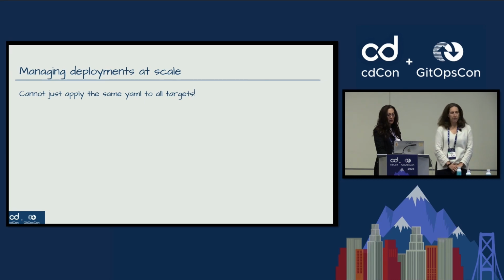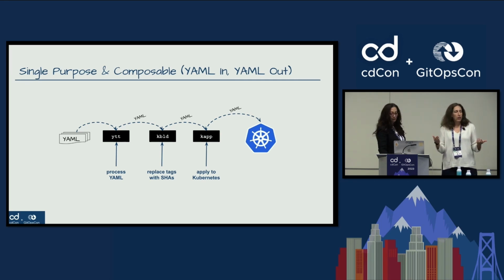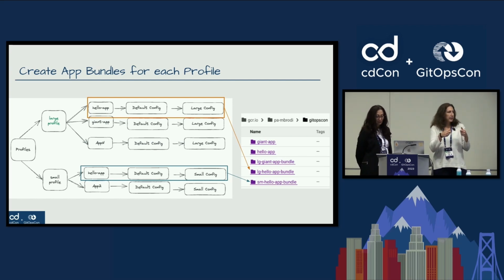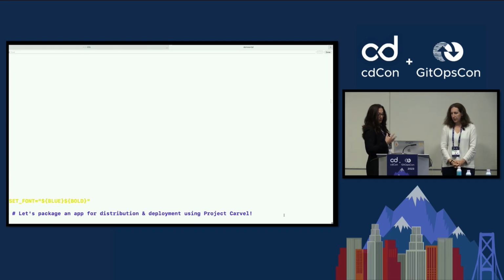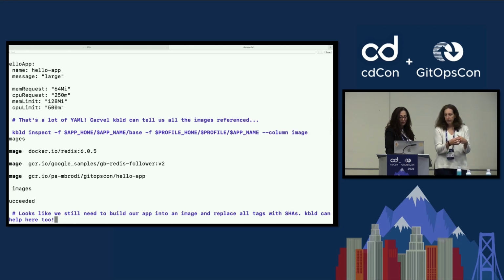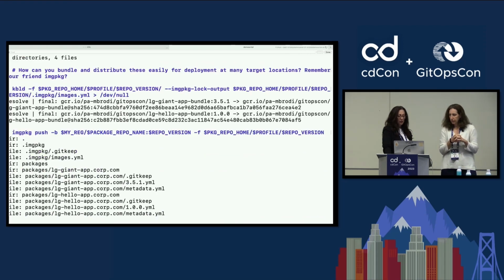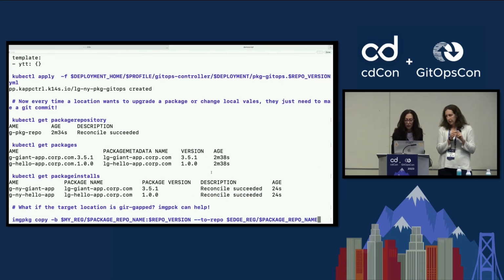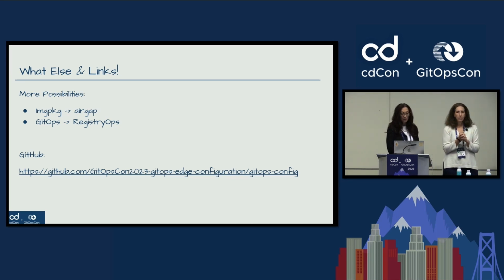Application Configuration Management at the Edge: Taming Thousands...- Cora Iberkleid & Maria Brodi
Application Configuration Management at the Edge: Taming Thousands of Deployment Targets - Cora Iberkleid & Maria Gabriella Brodi, VMware

Configuration management for microservice applications is challenging enough when you’re deploying to just a few production environments. Imagine deploying different combinations of these microservices to hundreds or thousands of remote production environments—edge locations with glitchy networking, limited resources, and particular configuration needs. The task grows exponentially harder and it becomes critical to approach it methodically with modern tools and techniques. In this talk, we’ll dive into the challenges that complicate application configuration management and deployment at the edge. We’ll also propose an approach for mitigating these challenges using Carvel, a suite of composable tools that can be leveraged for application building, configuration, and deployment to Kubernetes.